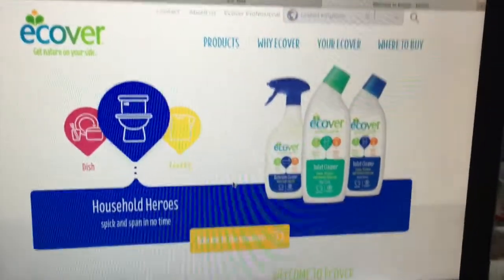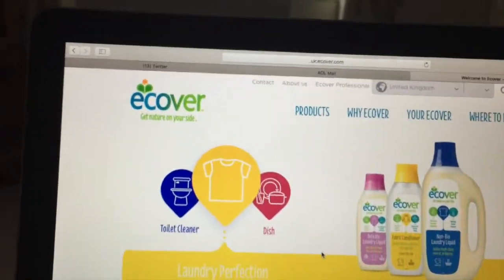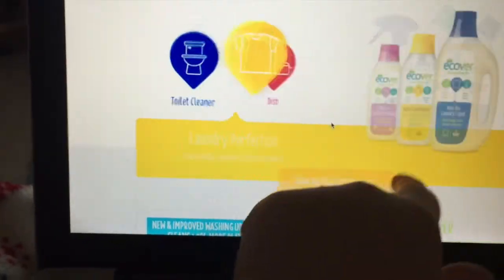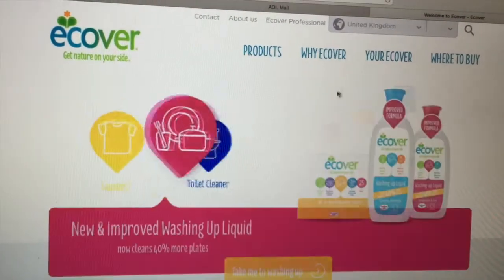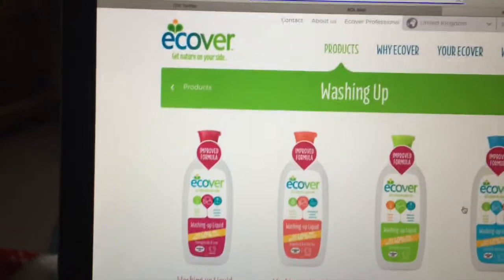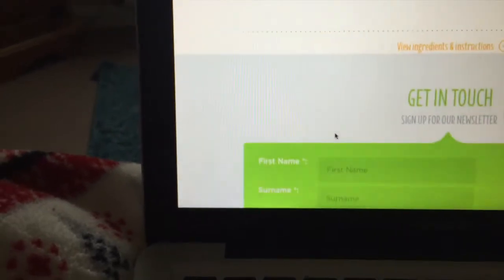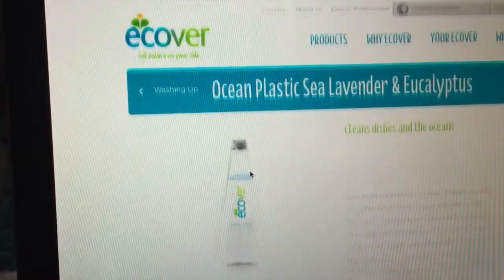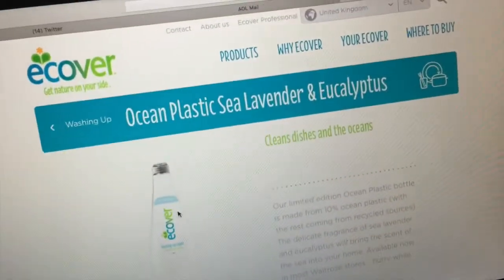NURSERY RUN IN THE RAIN!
Hello we're daily vloggers from South of the UK, I have a main channel (dearlittlelucas) and I'm blogger of dearlittlelucas.com.
I made this second channel as a way of telling myself to daily vlog (except 1/2 days a week) and so far it's working.